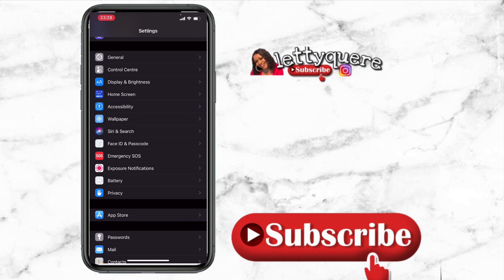iOS 14 Tips & Tricks to improve Battery life on iPhone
Hey loves please watch my video as I will be sharing how to fix battery problems on the IOS 14 software update

How to get the ‘wet’ look on 4x4 closure lace wig

21 Days Fast of Daniel || How God transformed my life